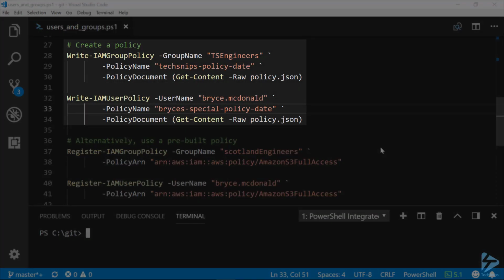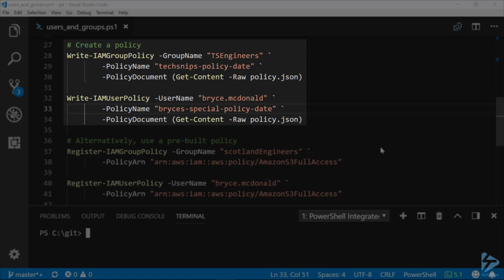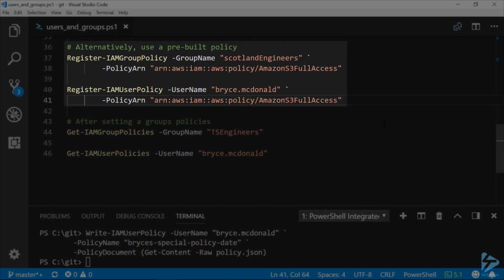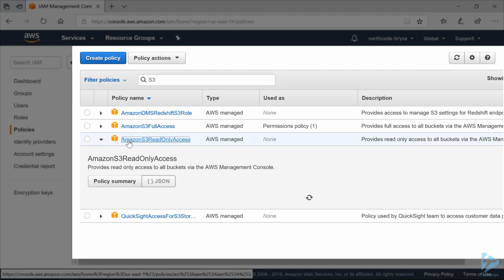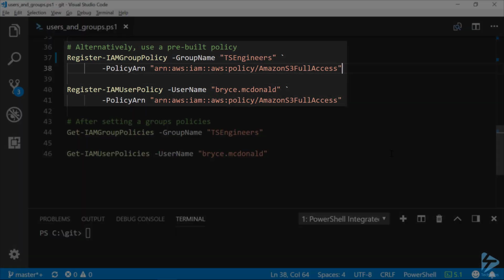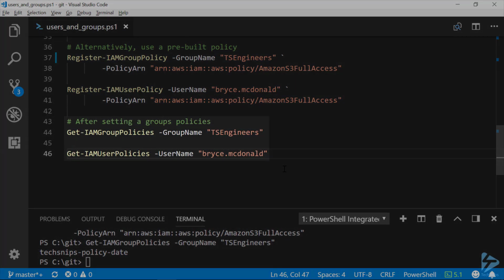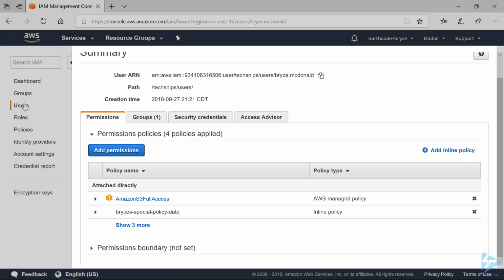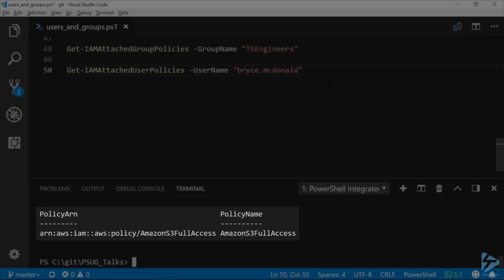How To Apply User And Group Policies To IAM Resources In Amazon Web Services (AWS) With PowerShell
In a world where terms like "role-based access control" and "the rule of least privilege" make or break the difference in an organization's security posture, Amazon Web Services (AWS) has made it easy to be able to create robust policies to manage user and group permissions on their platform.

In this video, we will explore the different methods that we can use to discover and apply these policies using PowerShell.